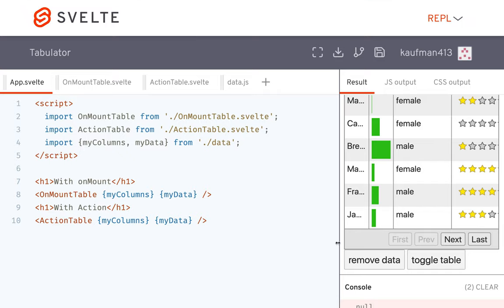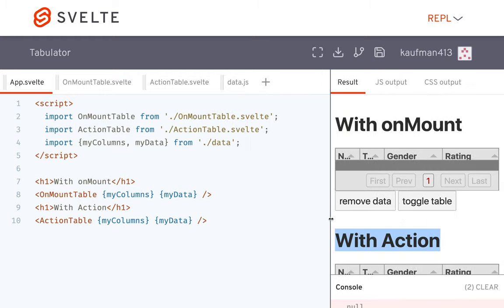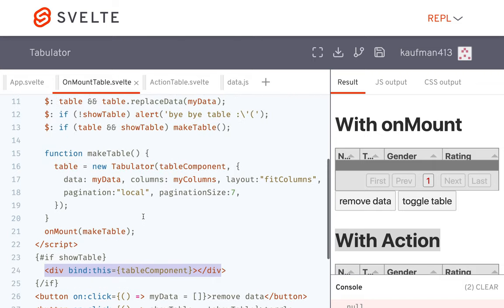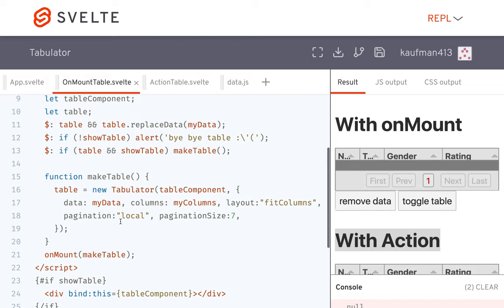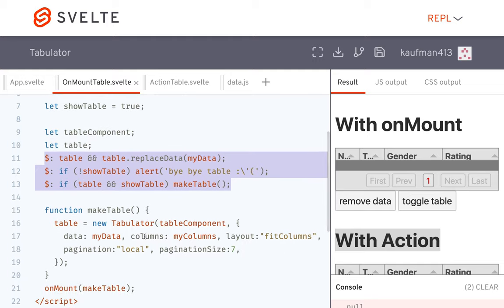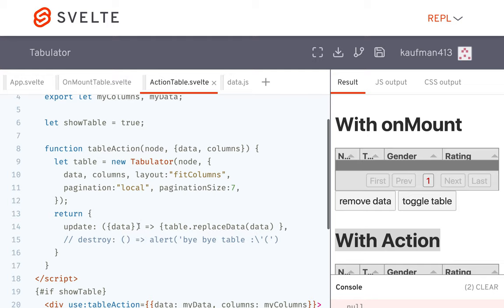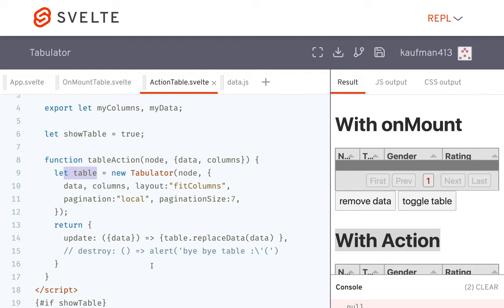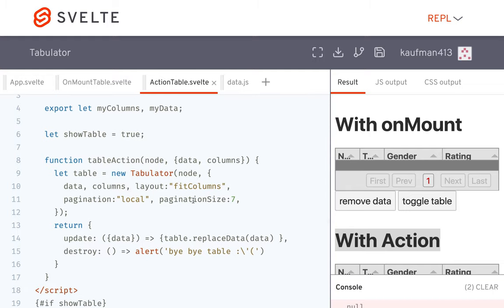Svelte - Tabulator + Action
How to use a 3rd party library like Tabulator in an action!